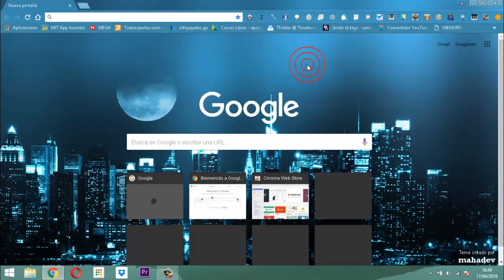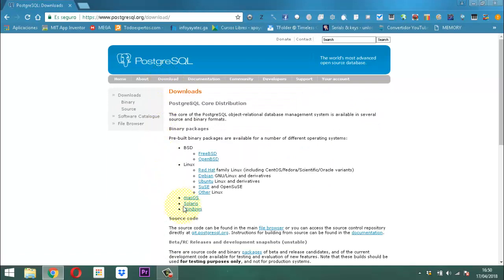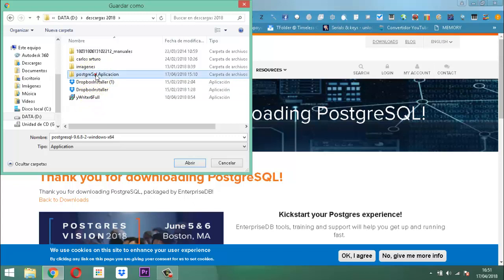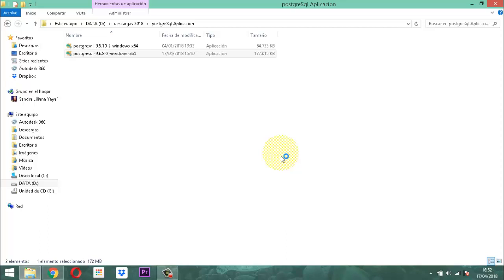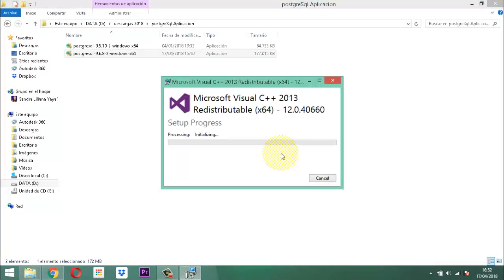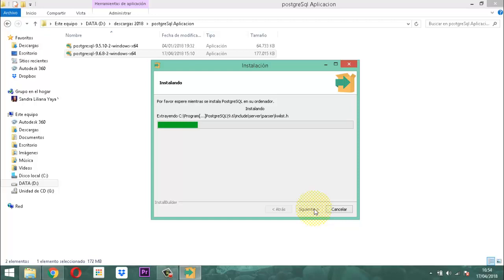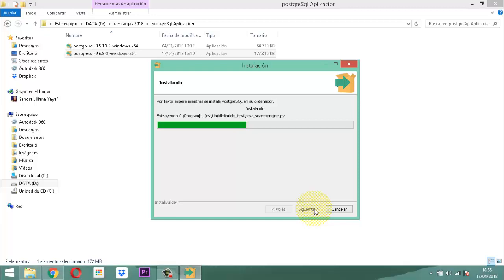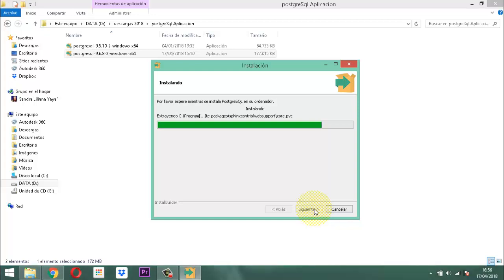Postgresql 001 instalacion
Instalación de postgreSql.
Licencia BSD (open source y Software Libre)

Dudas e inquietudes que tengas puedes consultar a través de la web docencial